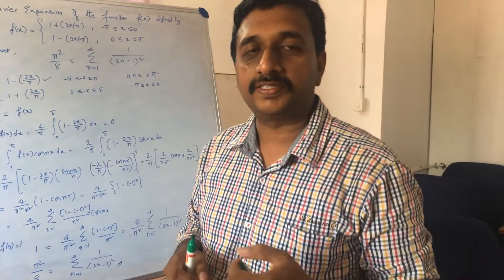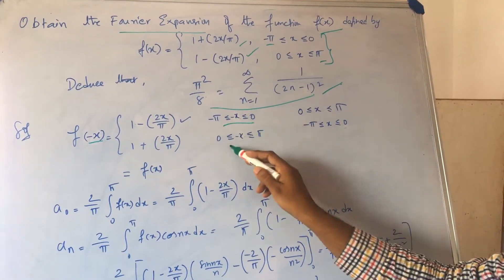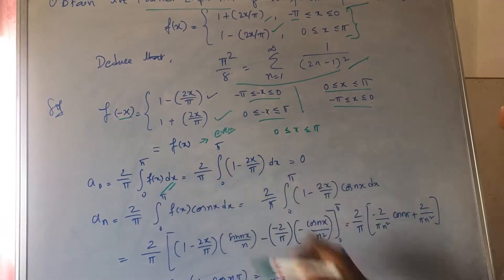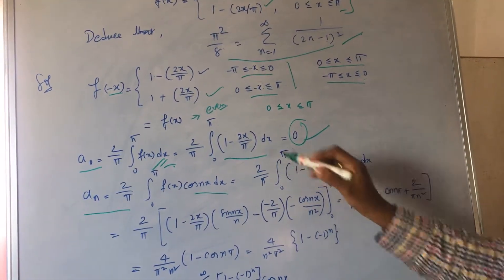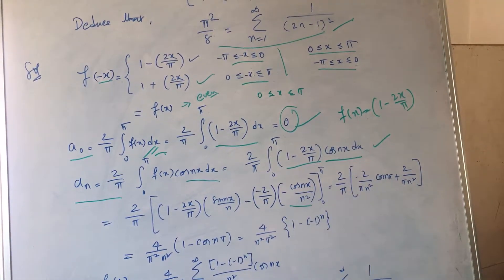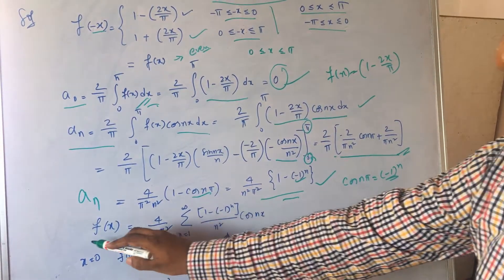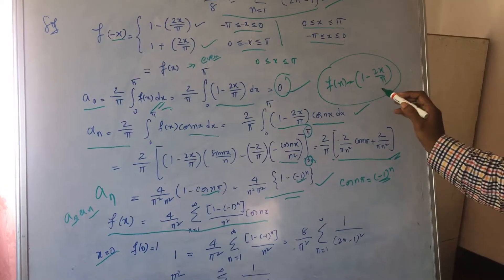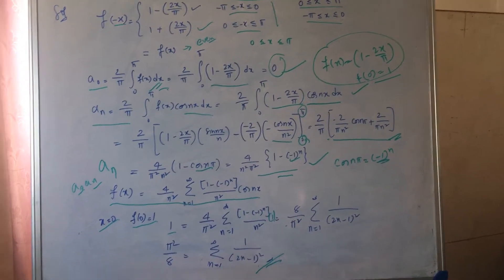Fourier Series Problem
Here we have solved Fourier Series Expansion problem when it is even function and also deduced it.